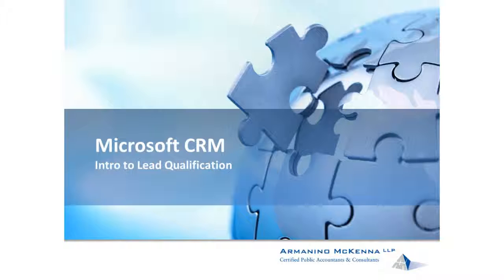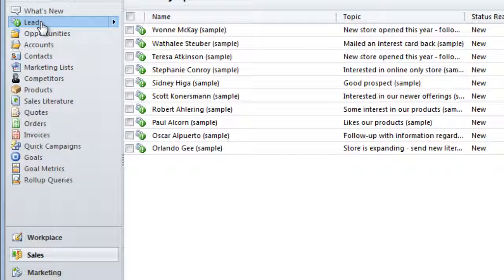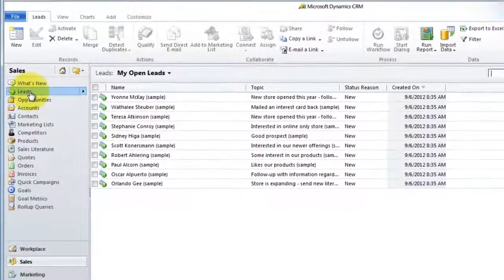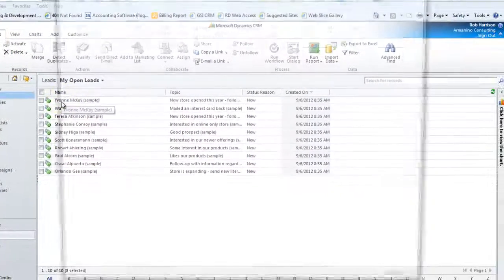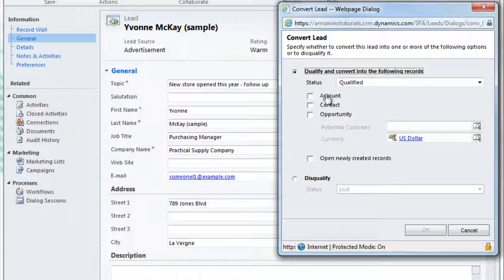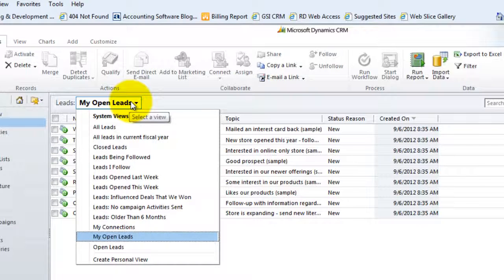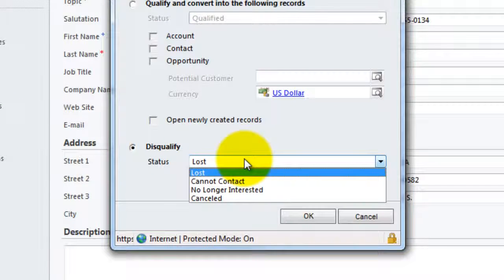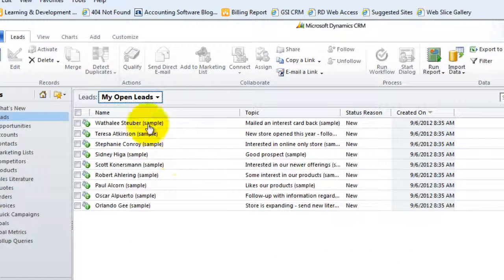Qualifying and Converting Leads in Microsoft Dynamics CRM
This tutorial, presented by Rob Harrison, provides an overview and "how-to" on qualifying and converting leads within Microsoft Dynamics CRM.

To see our full line of Microsoft Dynamics CRM, GP, and AX services, visit us